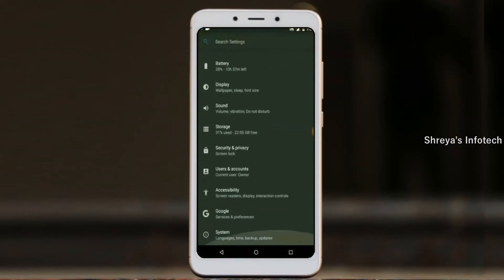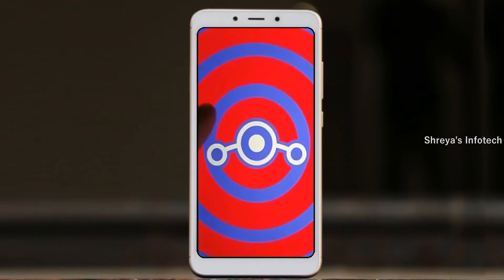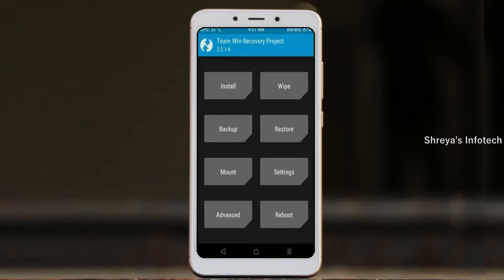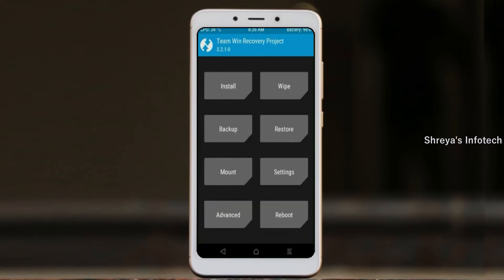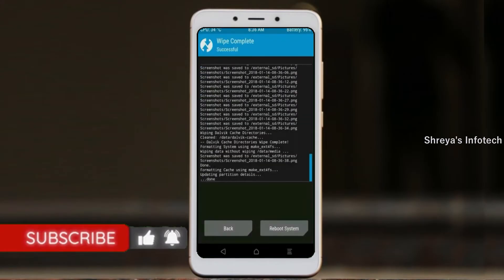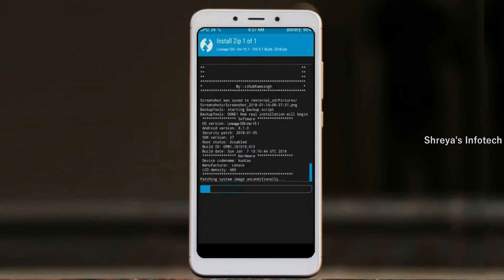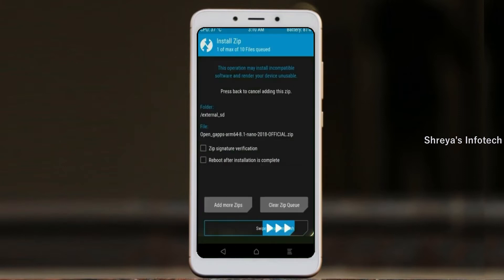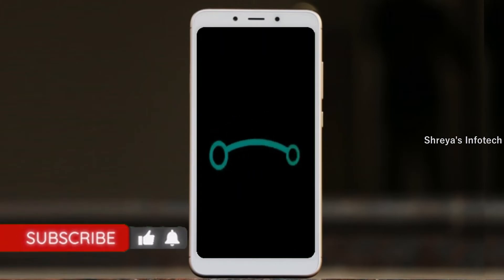How to Update Android 11 in XIAOMI Redmi 6A (Lineage OS 18.1) Custom Rom Install and Review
Install Pure Stock Android 11 Easter egg LineageOS 18.1 Custom rom in XIAOMI REDMI 6A,Android Pie to 11 Update,android 10 to 11 flash, Pure Stock Stable Android 11 for XIAOMI REDMI 6A, stable volte pure stock rom, oreo to Android 11 update ,installation with twrp recovery
How to Install LineageOS 18.1 on XIAOMI REDMI 6A
So if you are ready to install LineageOS 18.1  onto your XIAOMI REDMI 6A(sagit) device, then here is all the required information.  Let’s start with the requirements set.
PRE-REQUISITE:
Step 2: Next up, you will need to unlock the bootloader on your device. If you haven’t done so, then refer to our guide on How to Unlock Bootloader on XIAOMI REDMI 6A.
Step3: Once that is done, you also need to have the TWRP Recovery installed. You could refer to our guide on How to Install TWRP Recovery on XIAOMI REDMI 6A.
Instructions to Install Lineage OS 18 on XIAOMI REDMI 6A

1: Transfer the downloaded ROM and the GApps file to the Internal Storage of your device.
2: Now connect it to the PC via USB Cable. Make sure USB Debugging is enabled.
3: Head over to the platform-tools folder on your PC, type in CMD in the address, and hit Enter. This will launch the Command Prompt window.
4: Execute the below command in the CMD window to boot your device to TWRP Recovery
5: Now that your device is booted to TWRP, head over to the Wipe section and tap on Advanced Wipe.
6: Then, select the System, Vendor, Data, and the Cache partition and perform a right swipe to format the selected partitions.
7: After this, go to the Install section of TWRP. Navigate to the downloaded LineageOS 18 ZIP file, select it and perform a right swipe to install it
8: The process might take a few minutes. When the flashing is complete, go back to the Install section and this time select the GApps package. Perform a right swipe to install this file as well.
9: Likewise, you should also wipe the cache partition. You could either use the Wipe Cache button that would be available after flashing GApps. If not, then head over to Wipe, select the Cache partition and perform a right swipe to wipe it.
10: You may now reboot your device to the newly installed OS. For that, head over to Reboot and select System.